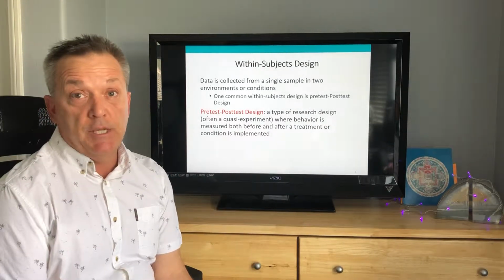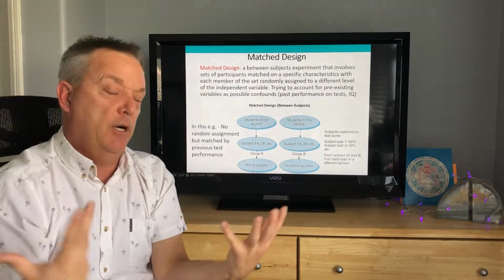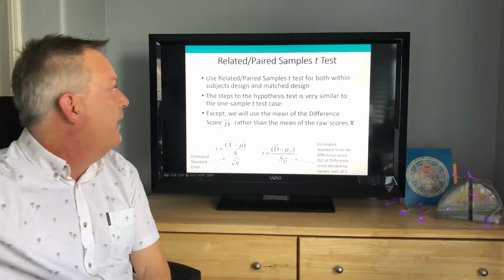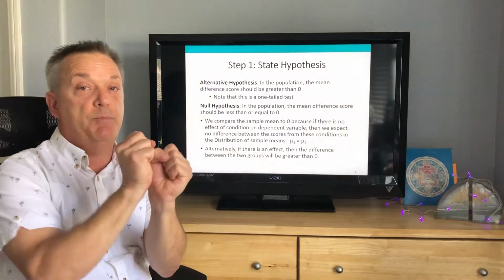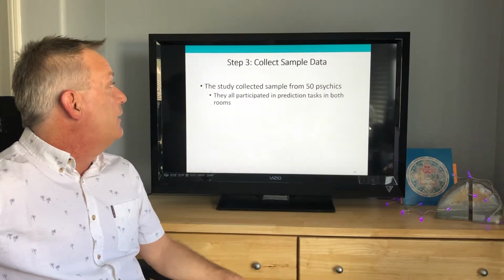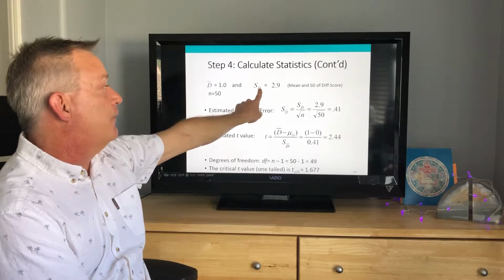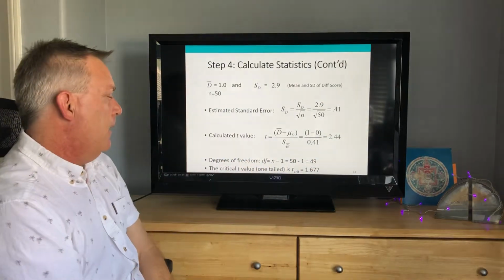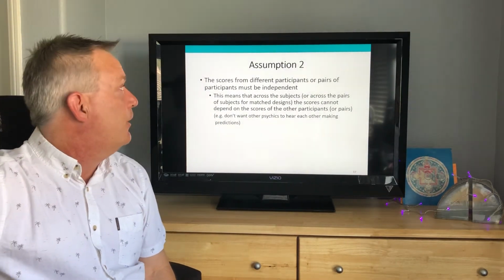Ch 10 Lecture Psych B5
Brief review of Ch 10 - Psych B5 - Statistics for the Behavioral/Social Sciences